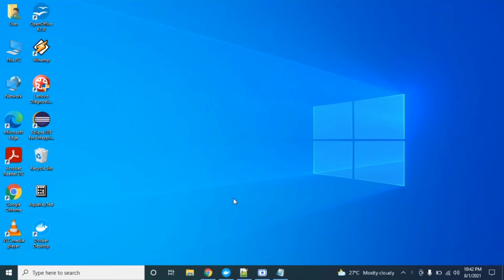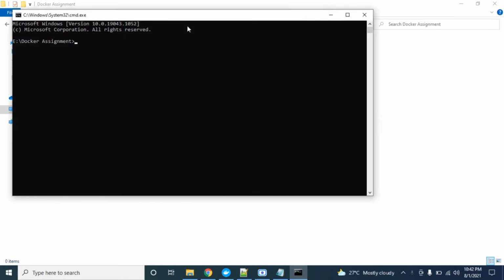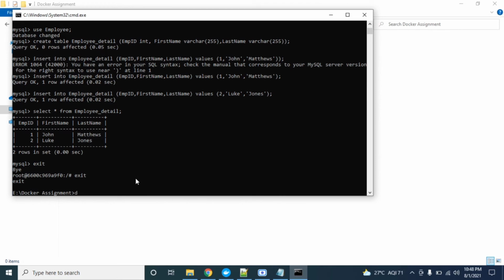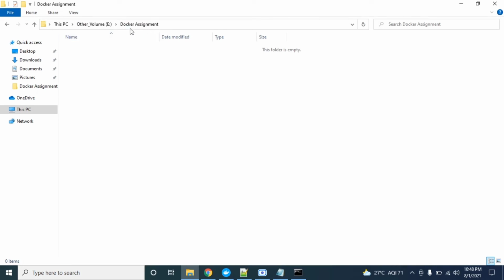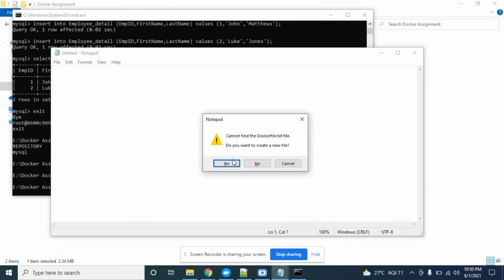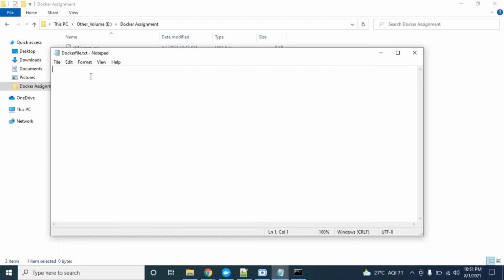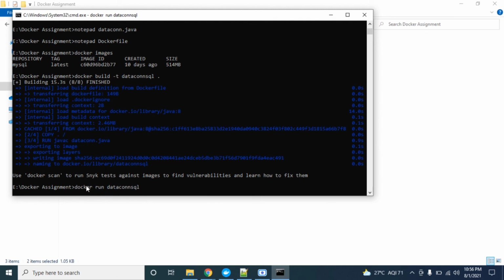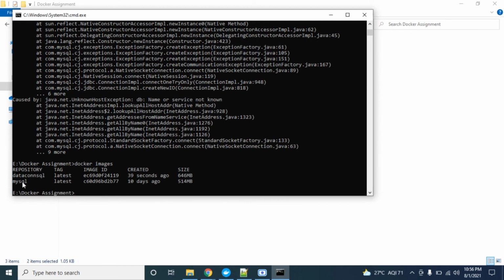Database connection using Java in docker container | Create SQL tables in docker